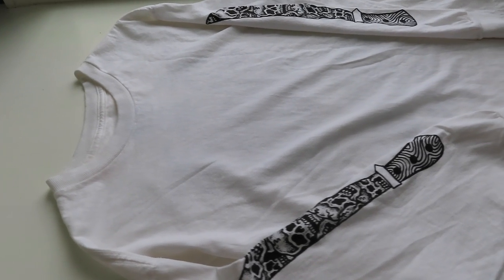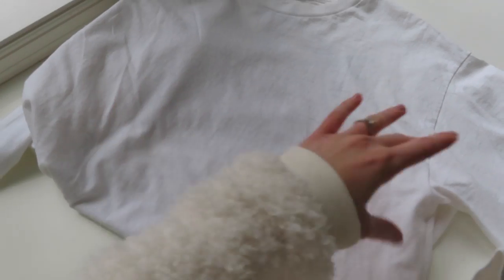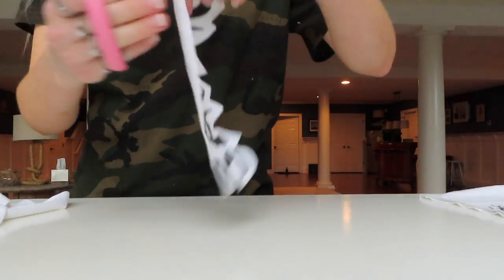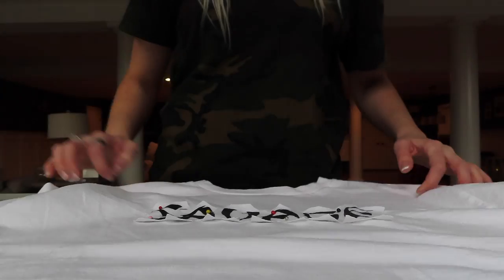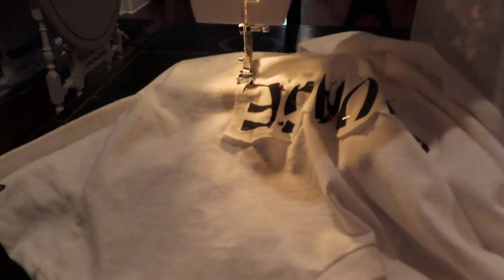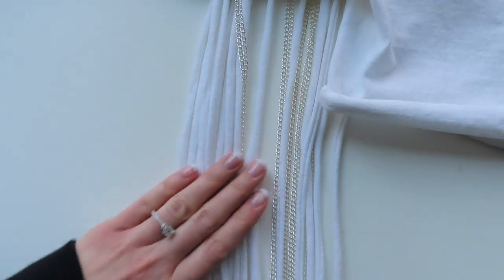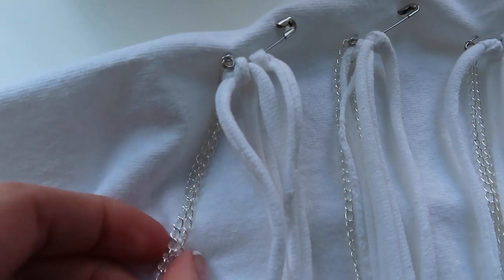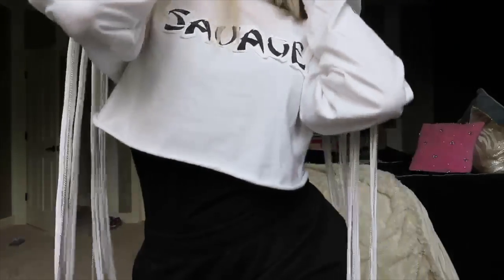UPCYCLING TUTORIAL!!! Transforming an Oversized T-shirt into a Fringed Crop Top, for Beginners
Follow along and see how I reinvent my old clothes! In the first video of this series I'll be transforming an oversized shirt into a cute, going out crop top complete with fringe. This is an easy how-to that anyone can do :)